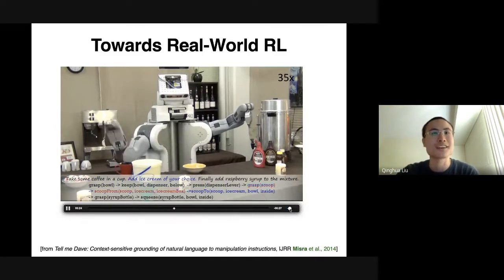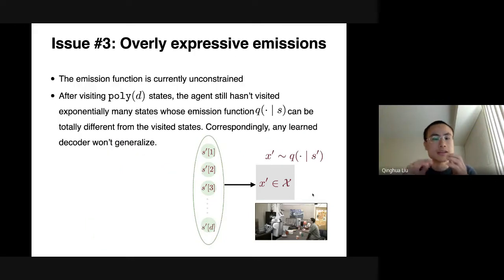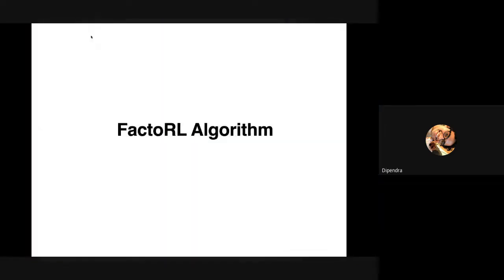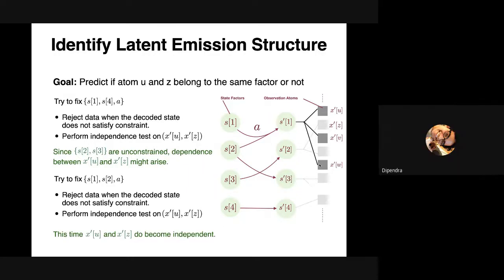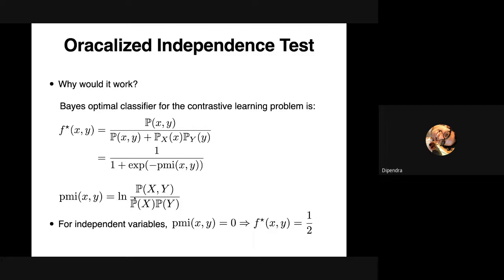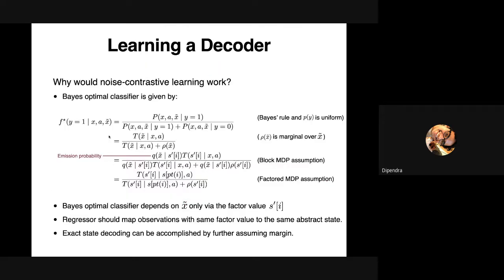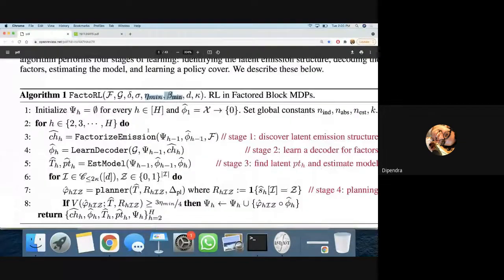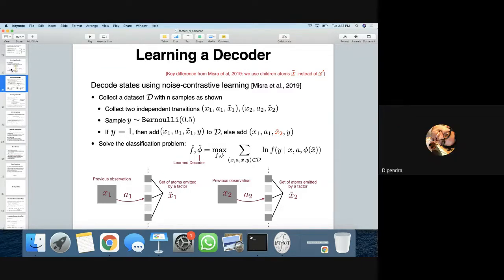RL Theory Seminar: Dipendra Misra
Dipendra Misra (MSR) talks about their paper "Provable Rich Observation Reinforcement Learning with Combinatorial Latent States" co-authored with Qinghua_Liu, Chi Jin and John Langford